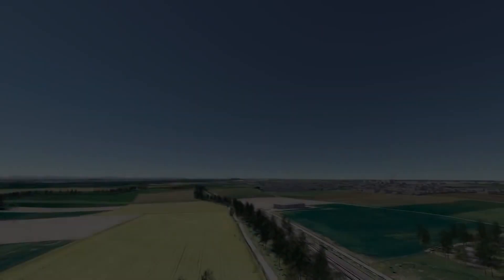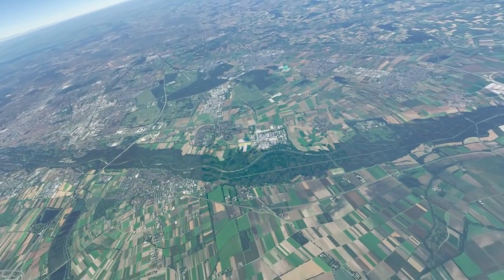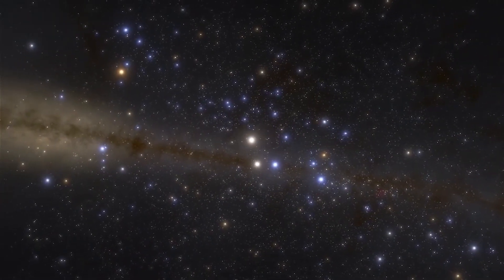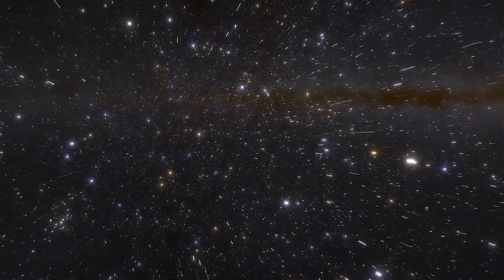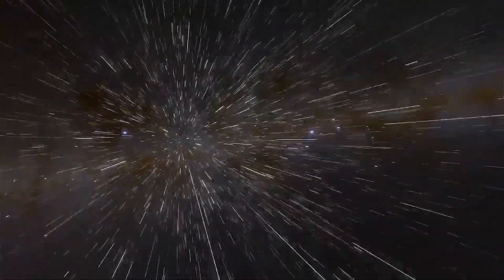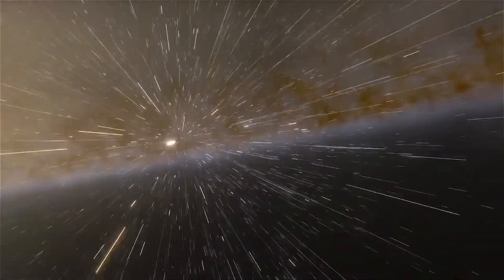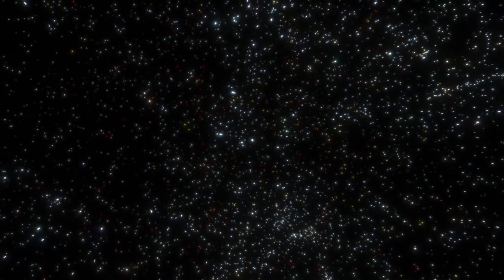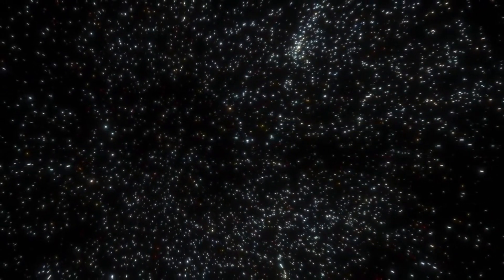The Shape of our Universe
A sample of the "An Elegant Description of Reality Vol.2". We explore in this topic the shape of the universe by looking at various theories regarding the region as we reach a final satisfactory answer.